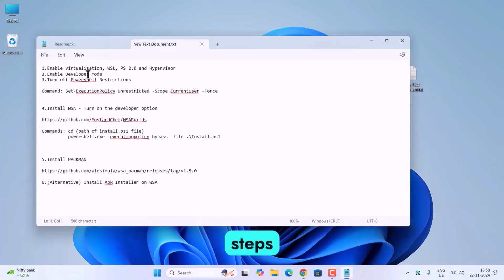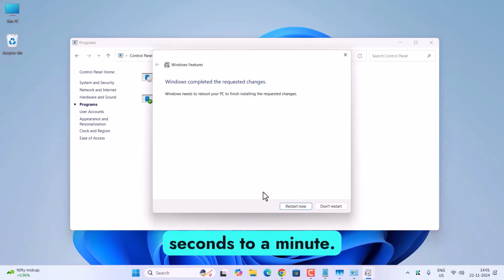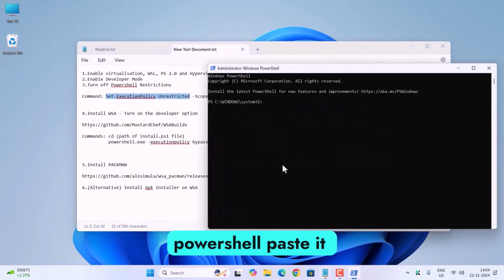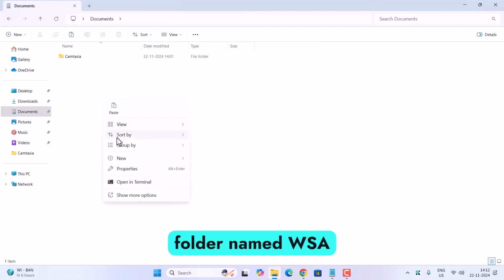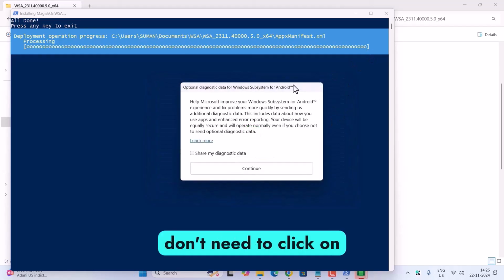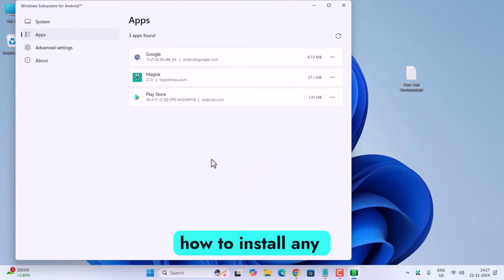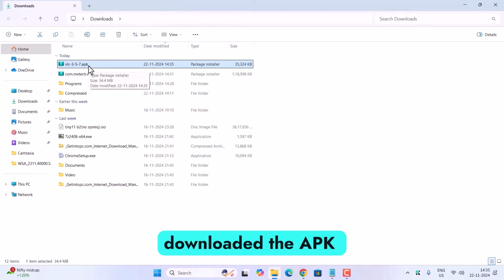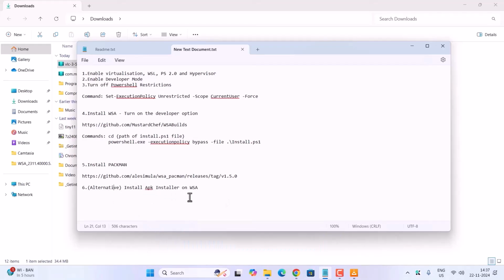How to Install APK Files on Windows 11 in 2025 | Step-by-Step Guide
How to Install APK Files on Windows 11 (2025) — WSA PacMan + WSABuilds | Step-by-Step Guide

Welcome to Tech Boy Anand!

In this video I’ll show you a complete step-by-step guide to install APK files on Windows 11 (2025) using community WSA builds and WSA PacMan — perfect if the Microsoft Store/Appstore option isn’t available on your PC anymore.

Important note: Microsoft officially ended support for the Windows Subsystem for Android (WSA) and the Amazon Appstore on March 5, 2025. Because of that, this guide uses community WSA builds and tools that let you run Android apps on Windows 11. Use community builds/tools at your own risk — follow instructions carefully.

In this video, I’ll show you how to install APK files on your Windows 11 PC in 2025 — step by step! 💻

If you’ve ever wanted to run your favorite Android apps or games on your Windows 11 system, this tutorial will guide you from start to finish.

🔧 In This Video You’ll Learn:

 💠How to check if Virtualization is enabled
 💠How to install Windows Subsystem for Android (WSA)
 💠How to use ADB (Android Debug Bridge) to install APKs
 💠How to fix common installation errors and compatibility issues

✅ Requirements:

 💠Windows 11 (latest build)
 💠At least 8GB RAM

⚙️ Commands Used in This Video:

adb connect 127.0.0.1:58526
adb install filename.apk

🎯 Works perfectly for apps, games, and productivity tools!

📺 More Windows Tutorials by TechBoyAnand:
👉 Fix BlueStacks Error 2004
👉 Speed Up Windows 11 Performance
👉 Install Windows 11 on VMware

how to install apk files on windows 11 in 2025,
how to install apk on windows 11,
how to install apk files on windows 11 pc,
how to install apps in windows 11 s mode,
Windows 11 APK install, install APK on Windows 11, WSA PacMan, WSABuilds, install APK Windows 2025, how to install APK Windows 11, run Android apps on Windows 11, Windows Subsystem for Android, WSA tutorial, enable virtualization Windows 11, Virtual Machine Platform, install Play Store Windows 11, APK installer Windows, Tech Boy Anand, Android on PC 2025, WSA Pacman tutorial, WSABuilds guide